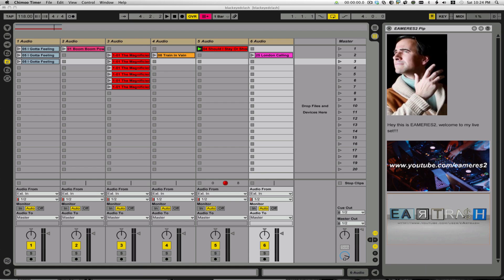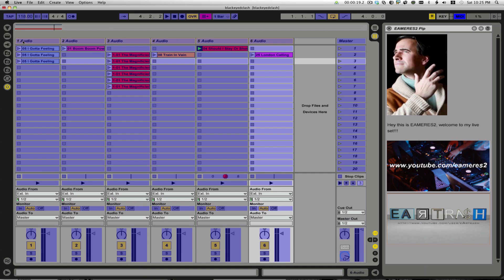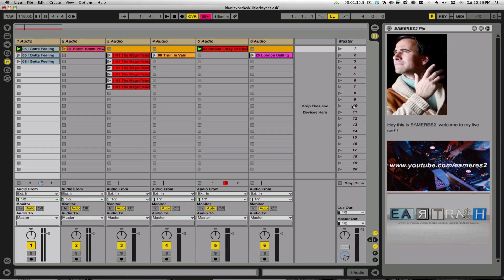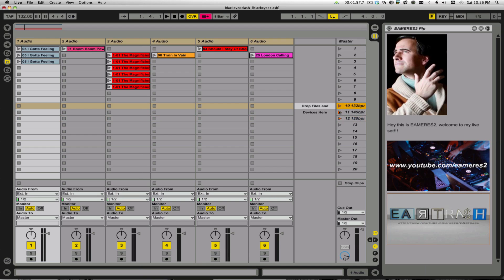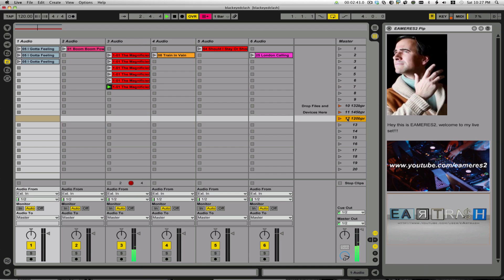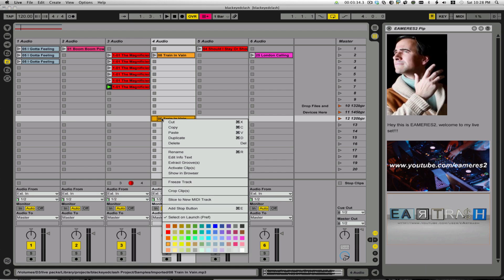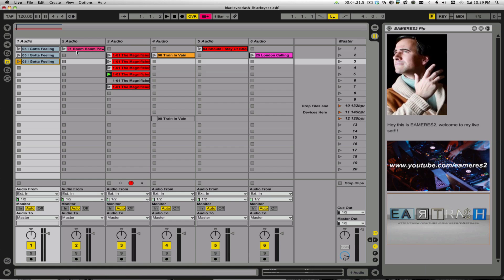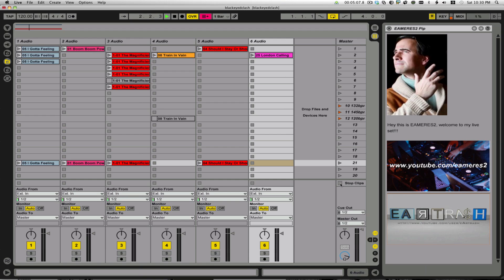Ableton Live Tips : 5 session/clip view performance tricks : now cross posting via Eartrash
Here are some basic tips and tricks for session view that you may have overlooked, like how to use "remove stop button", "disable clip" and "organize a new scene", Oh, and don't forget about tempo changes by using bpm in scene names!

Eartrash and I are starting a new endeavor to do some cross-promotions to help the ableton community for the better.  This was we can each share our ideas "across the pond"